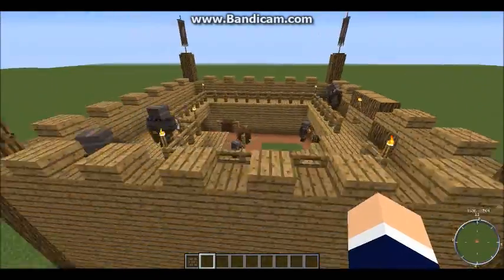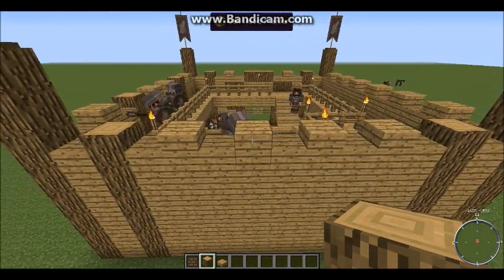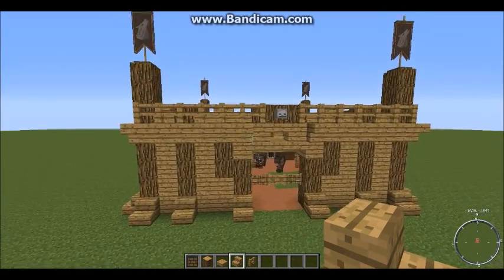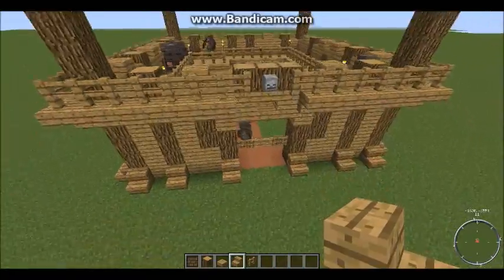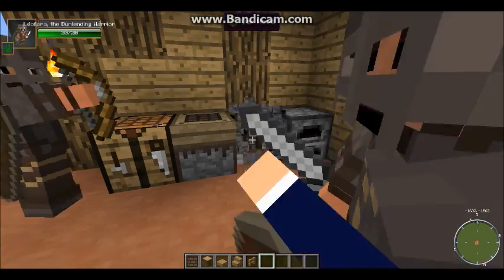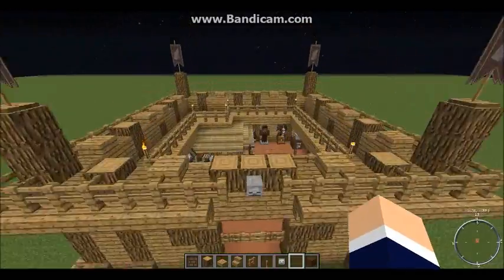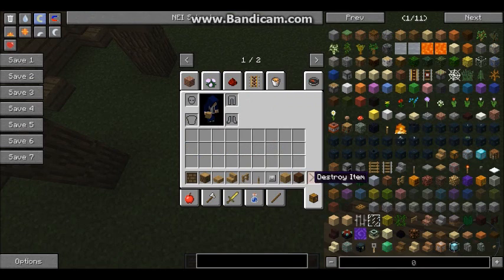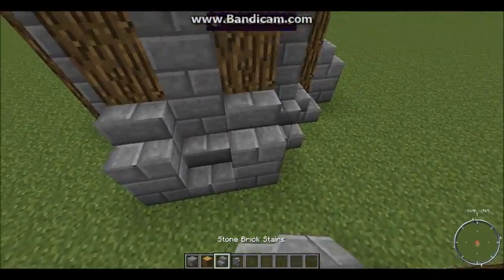Cake Remodels: Dunlending Fort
In my very first episode of Cake Remodels, the first building series (Another one of my own original buildings will be later), we'll be remodeling a Dunlending hill fort